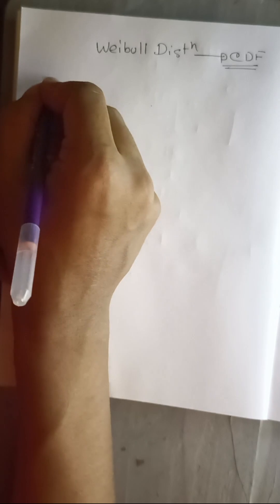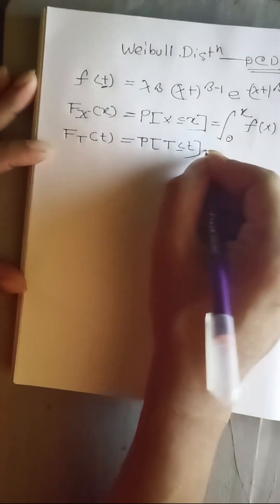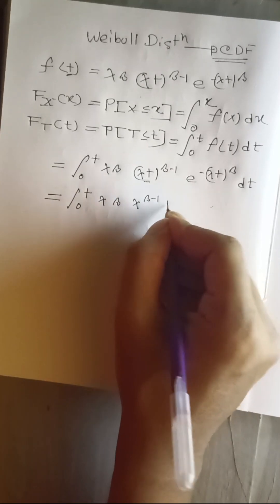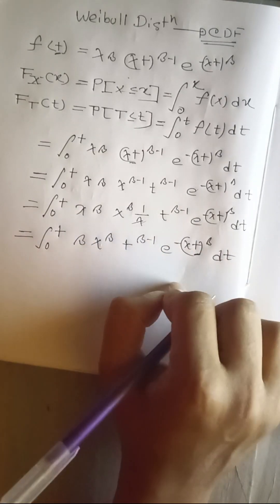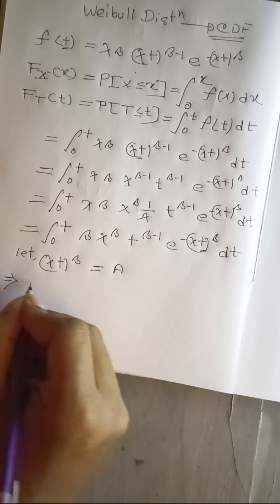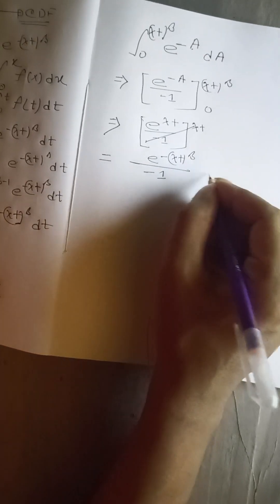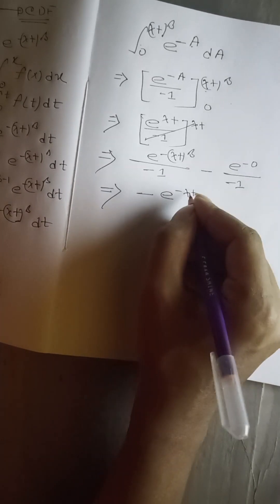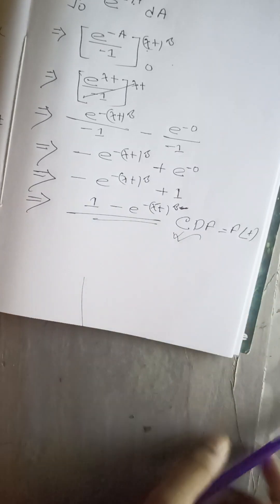Calculating the Cumulative Distribution Function (CDF) of the Weibull Distribution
Welcome to Morning Statistics!

📈 In this comprehensive tutorial, we'll dive deep into the Weibull distribution and walk you through the step-by-step process of calculating its Cumulative Distribution Function (CDF). Whether you're a student, data scientist, or simply curious about probability distributions, this video is for you!